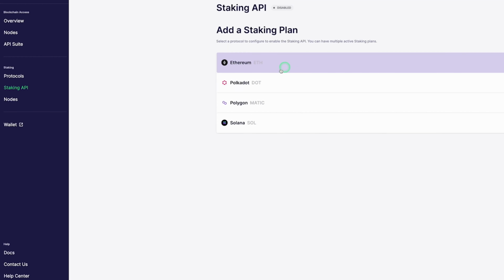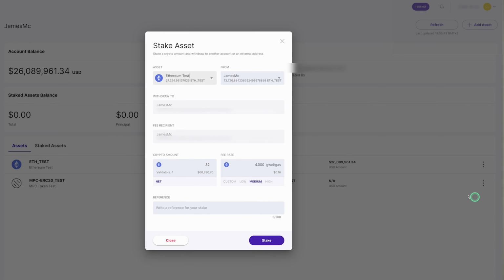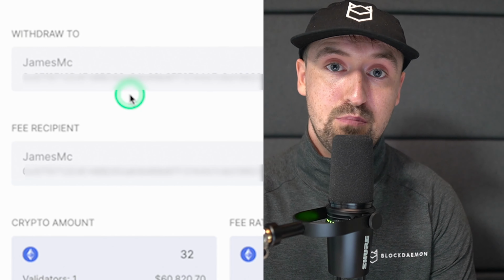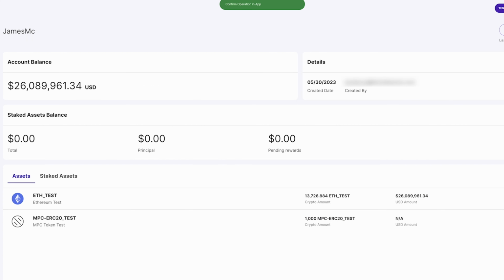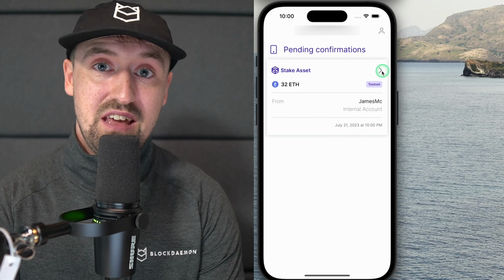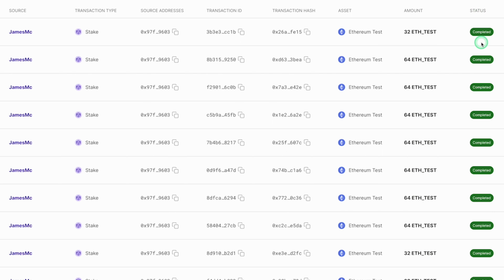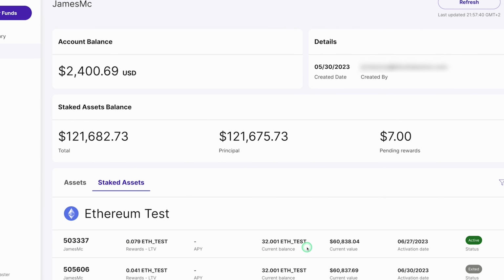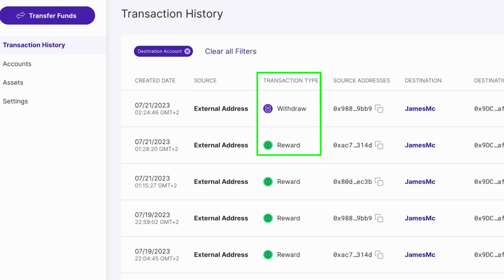How to Stake ETH in the Blockdaemon Institutional Wallet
Discover the step-by-step process of staking ETH using the Blockdaemon Wallet. This tutorial simplifies the staking procedure, ensuring you can make the most of your Ethereum holdings with ease.
More from the Daemons:
Do you want to stake your tokens, but don't have the bandwidth to run your own validators?